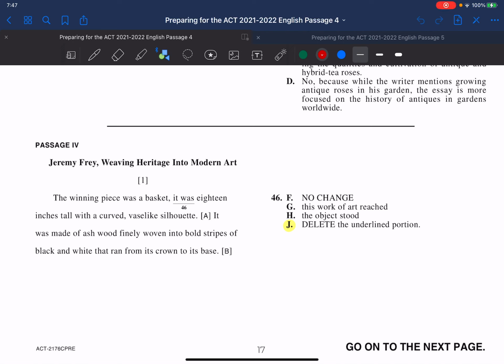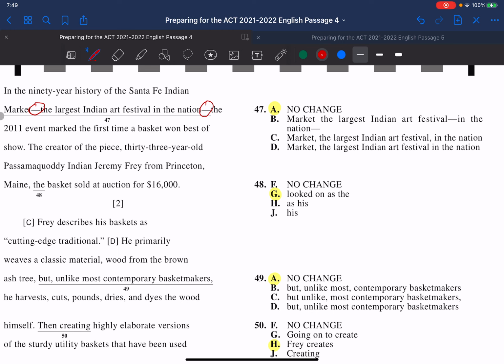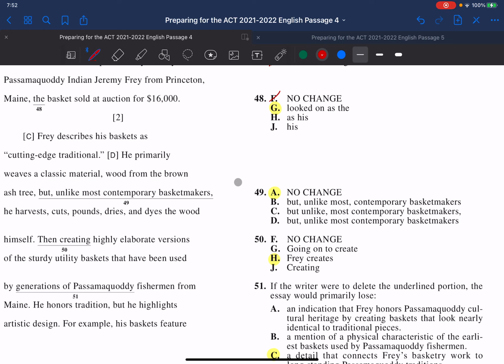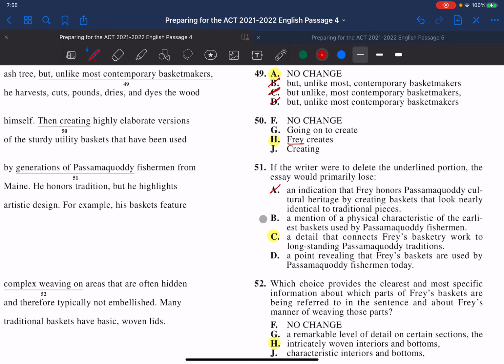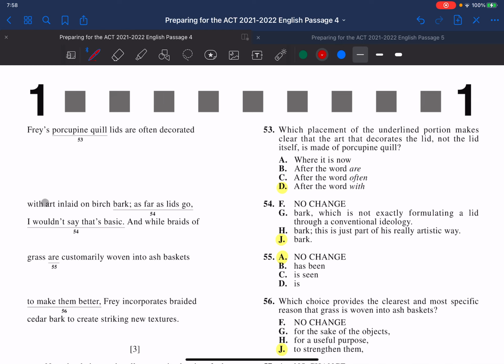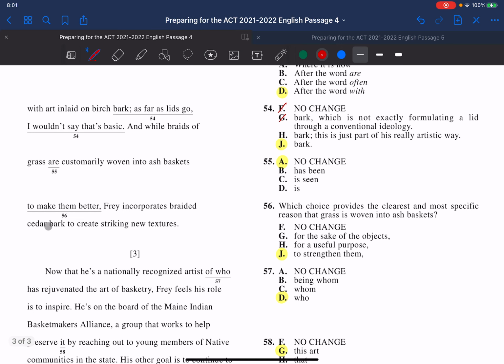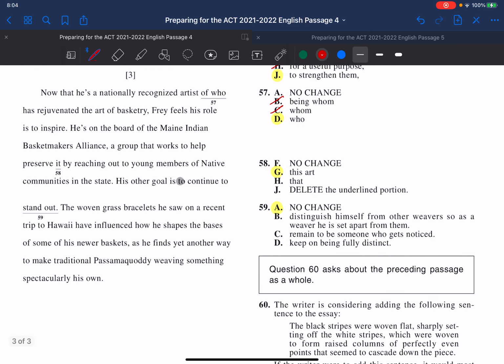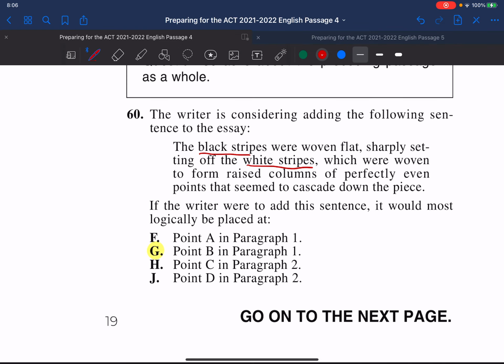Preparing for the ACT 2021-2022 English Passage 4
00:00 - Intro
00:24 - Question 46
01:54 - Question 47
04:26 - Question 48
05:27 - Question 49
07:00 - Question 50
07:30 - Question 51
09:00 - Question 52
10:27 - Question 53
12:18 - Question 54
14:10 - Question 55
15:02 - Question 56
15:45 - Question 57
16:29 - Question 58
17:14 - Question 59
18:09 - Question 60